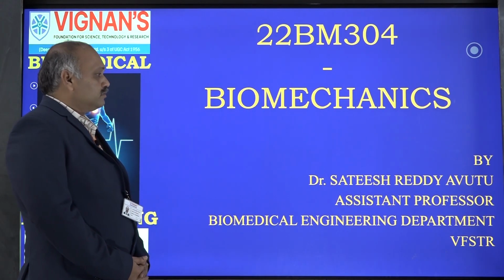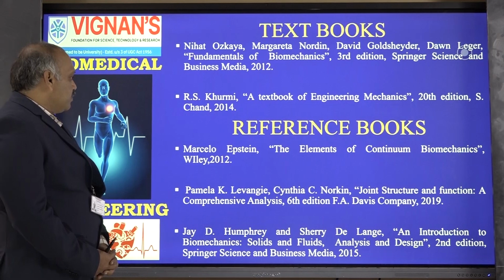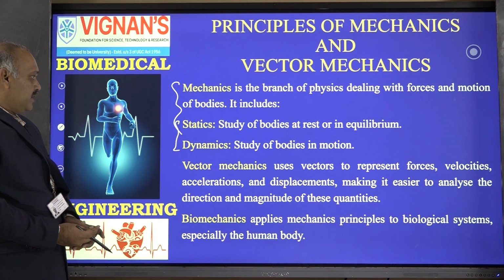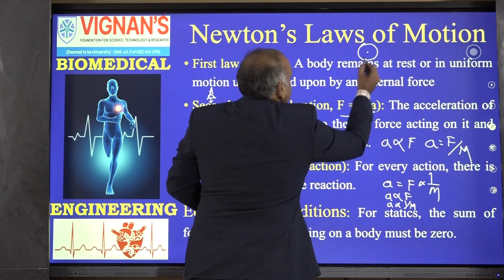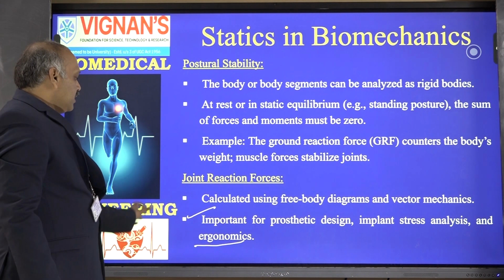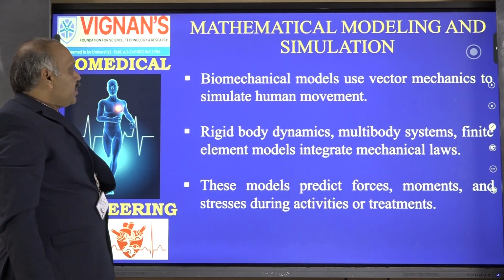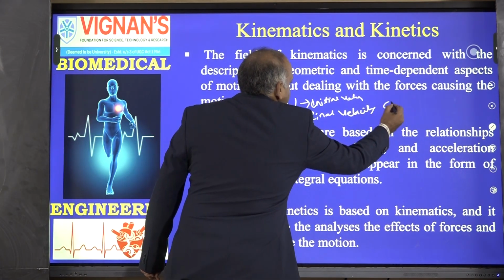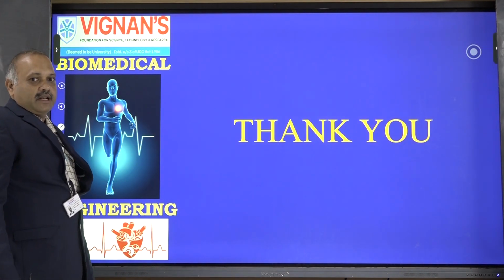Introduction to Biomechanics